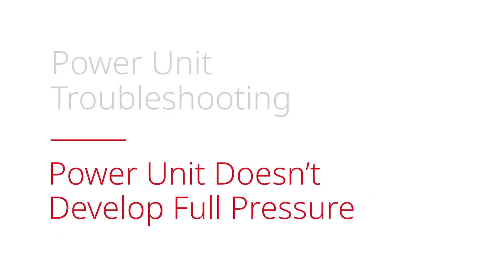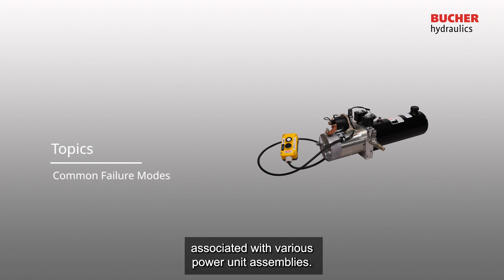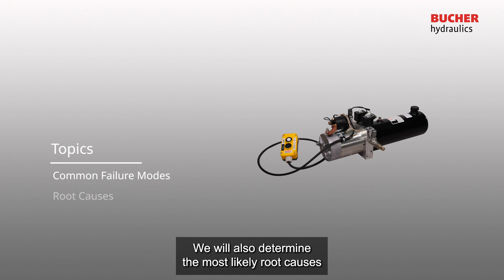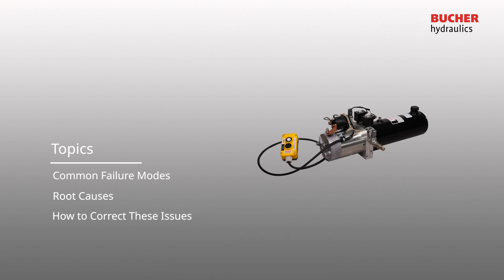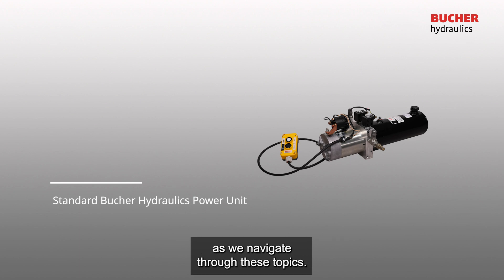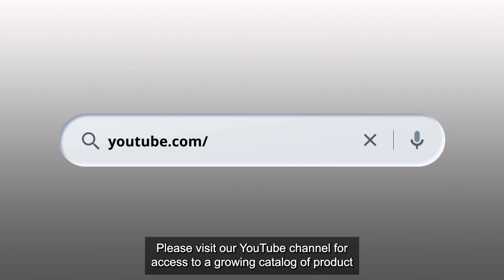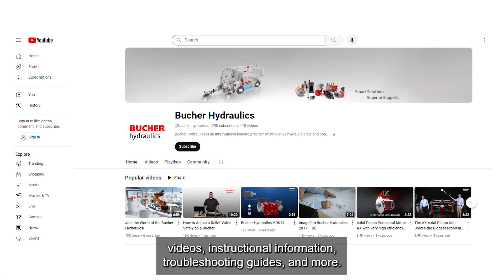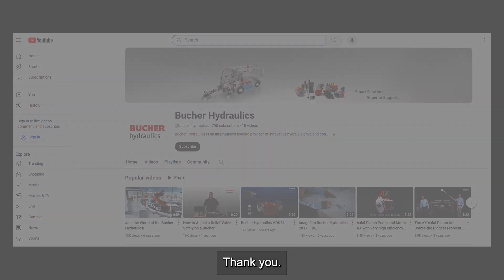Power Unit Troubleshooting – Power Unit Doesn't Develop Full Pressure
Is your hydraulic system failing to reach full pressure? Uncover potential causes and solutions in this video. Learn how internal leakage can affect pressure and how to identify it. Don't let pressure limitations hinder your operations – watch now to ensure your Bucher Hydraulics power unit performs at its best!

Additional Resources Mentioned in Video:
M-Series DC Power Unit Catalog

How to Adjust a Relief Valve Safely on a Bucher Hydraulics Power Pack:

0:00 - Introduction
0:50 - Identifying your Power Unit
2:42 - Safety Overview
3:34- Power Unit Doesn't Develop Full Pressure
5:20- Conclusion